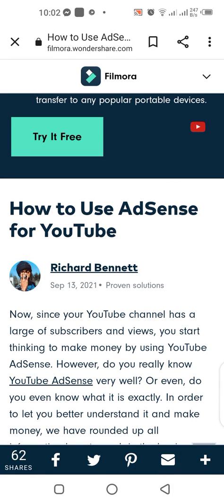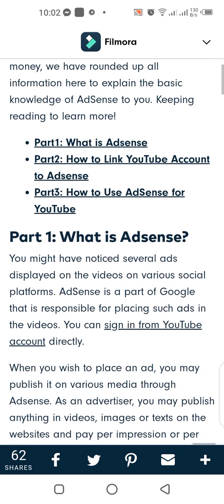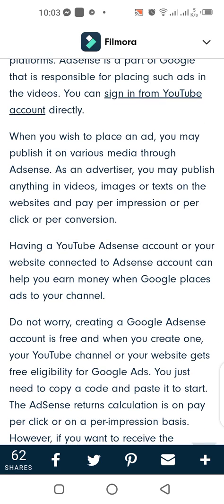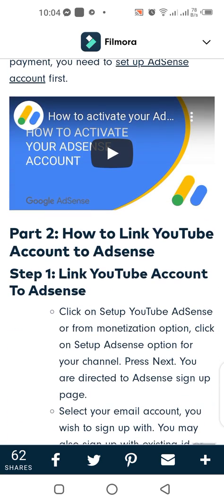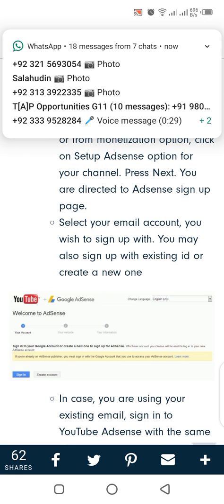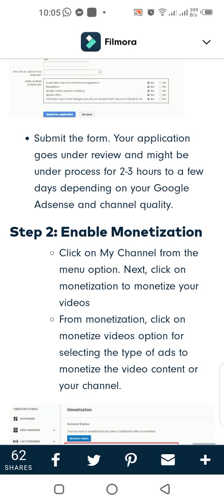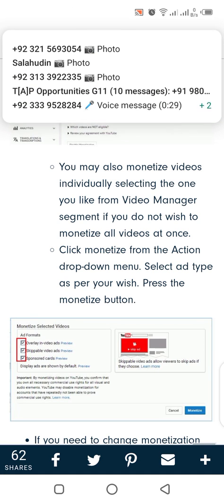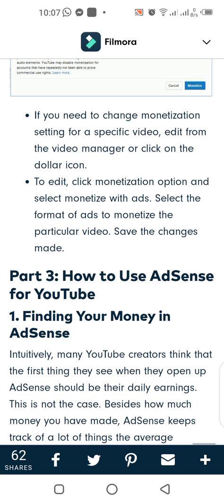How to use adsense for YouTube